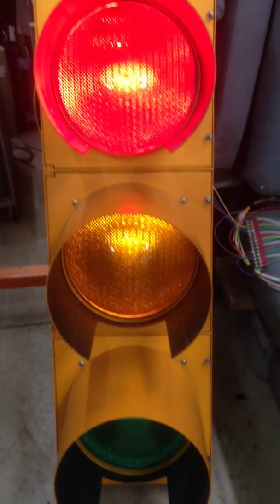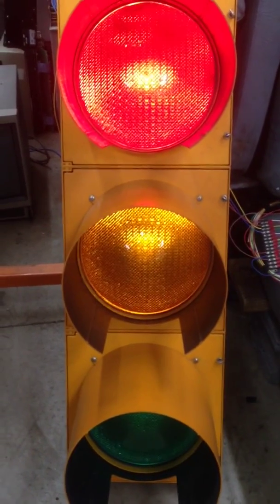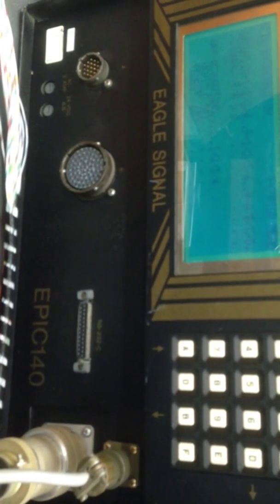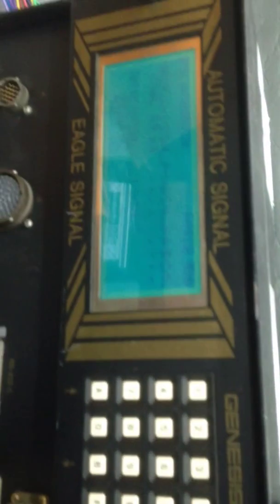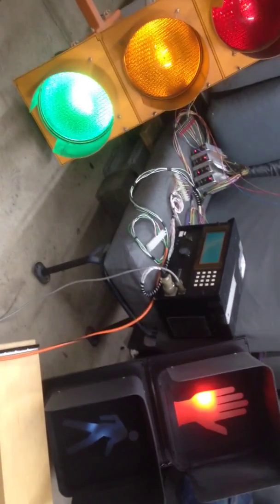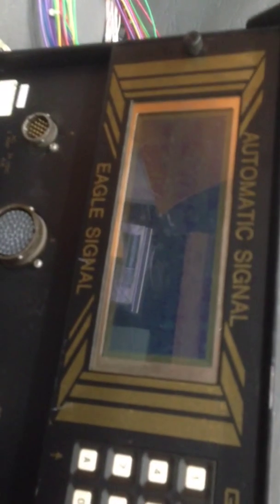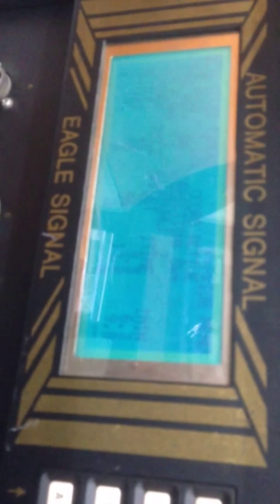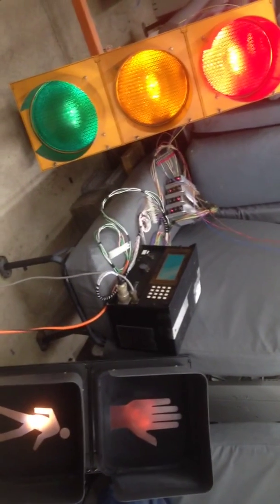Traffic light controller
Traffic light controller setup part1